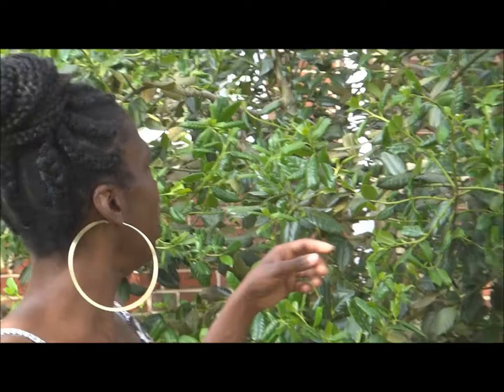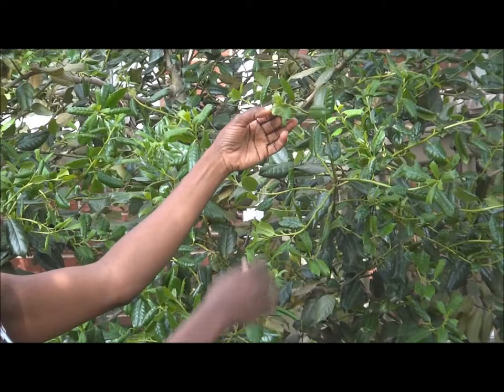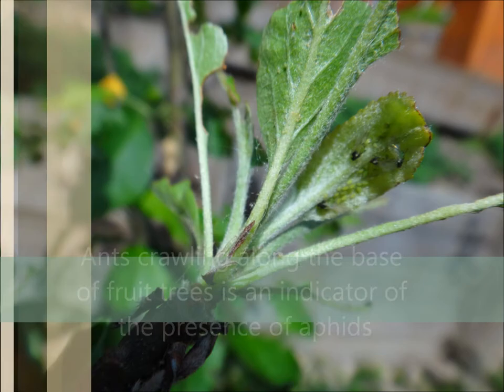Lisa and the Beanstalk/Protecting Fruit Trees from Aphids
Have you ever wondered what aphids look like??  How to get rid of them??  In this episode, Lisa will answer all of your questions and show you how to protect your fruit trees from aphids.